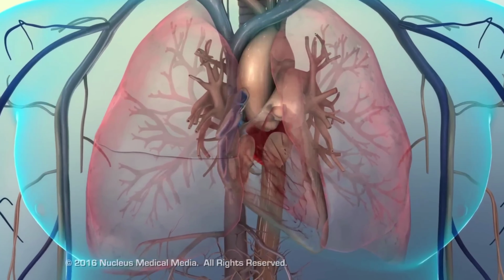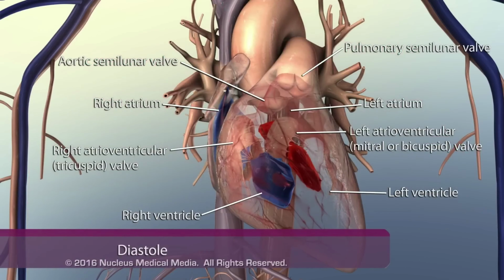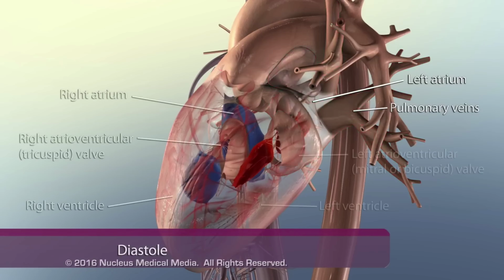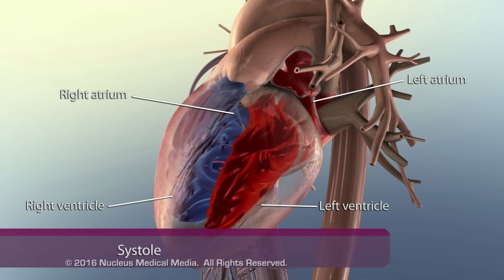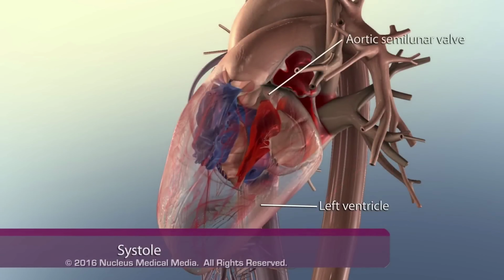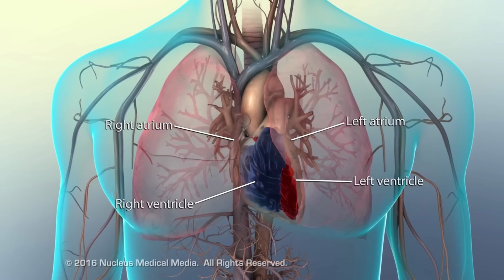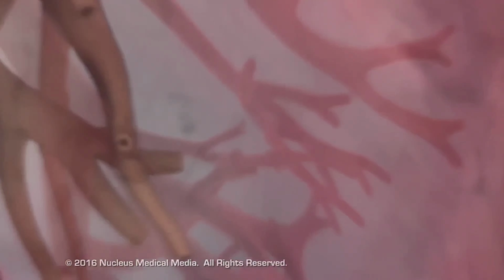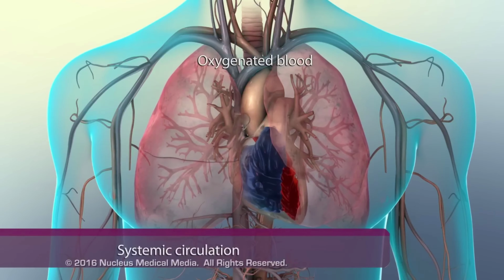Circulatory system - HEART (Part-2)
Circulatory system | Heart | cardiovascular system
blood circulation | heart beat
 In this video we will see about the circulatory system of the human body.

copyright: Nucleus medical media